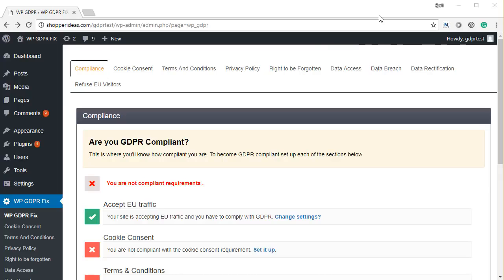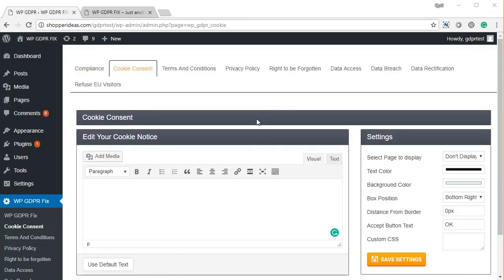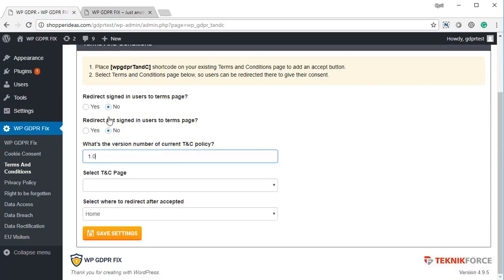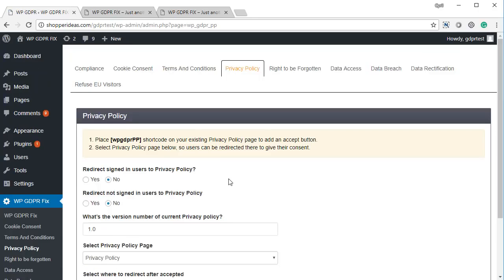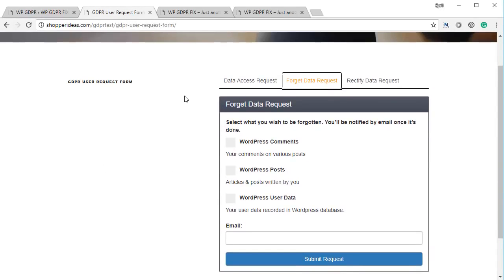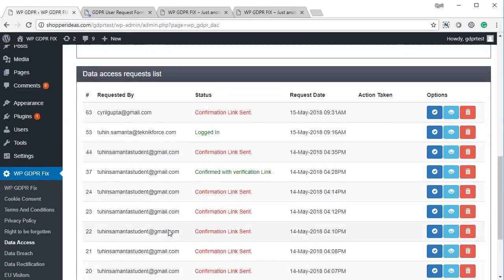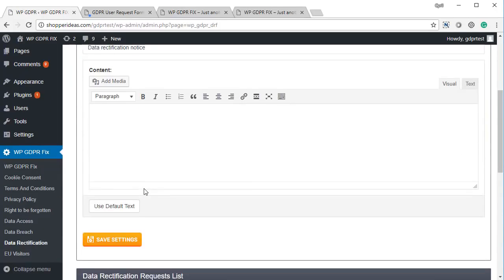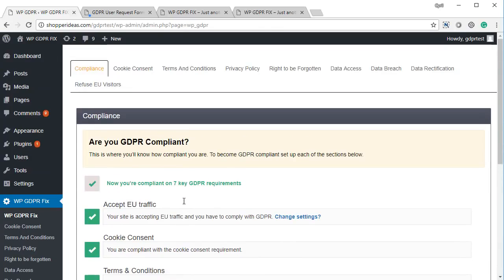WP GDPR Fix Elite Review ⭐ & Demo 🚨 - Latest 🔥 Software 🔥 Update 🔥 GET BONUS 💰